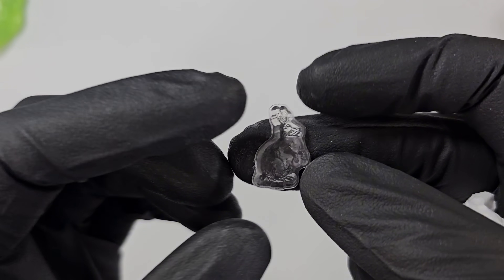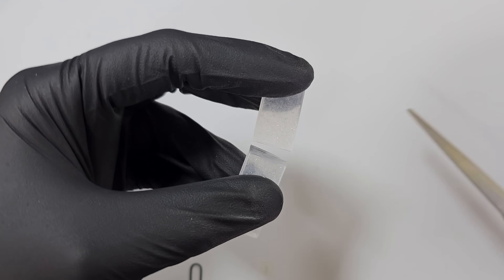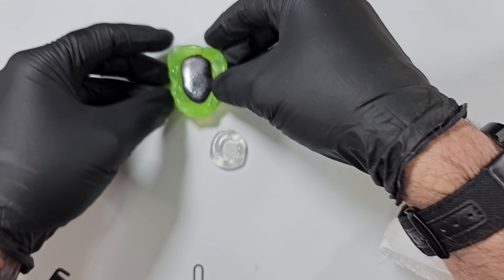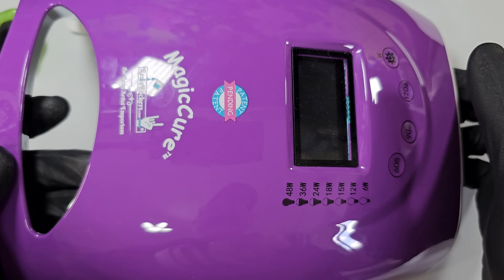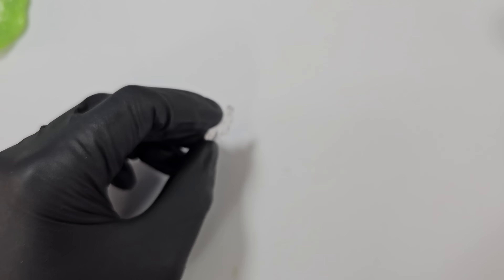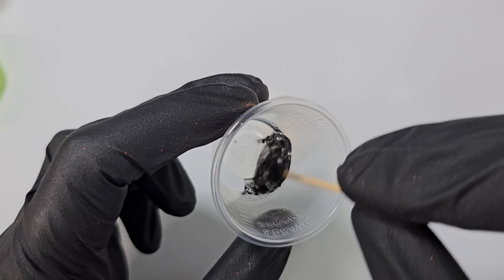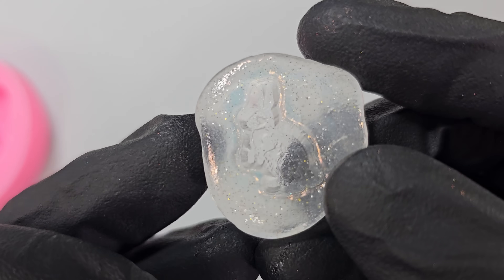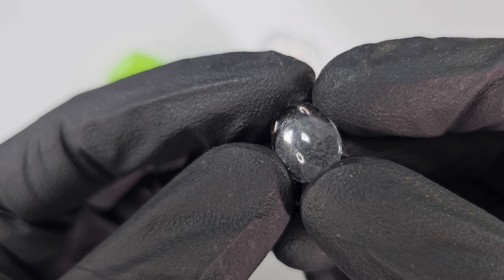#235. You Can MELT This MOLD Over And Over AGAIN!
#235. You Can MELT This Resin MOLD Over And Over AGAIN!

In todays Resin Art video we try something commonly known as Resin Clay! It may have been around for a long time but this is my first experience of using this stuff!

In this episode, we try the clay to see if we can create molds for resin use, that is, after all, what this stuff is made for. mold making! I wanted to test with both UV resin and epoxy and I'm very happy with both, I think an inlay video is definitely needed! I have some crazy ideas already!

I'm blown away by how easy this stuff is to use and how fast you can make things with it, especially for us resin artists! We can essentially make duplicates of certain resin molds and never need to buy a new one again. Ever!

Please use safely as hot water is required!

UK Storefront:

US Storefront:

Here are the product links 😊:

Oyumaru Colored Resin Clay UK

Oyumaru Colored Resin Clay US

Oyumaru Colored Small Set US

Or Larger Set

Oyumaru Clear Sticks UK

Oyumaru Clear Sticks US

White Pellet Poly UK

White Pellet Poly US (alternative)

Stay safe whilst creating beautiful art 🙏